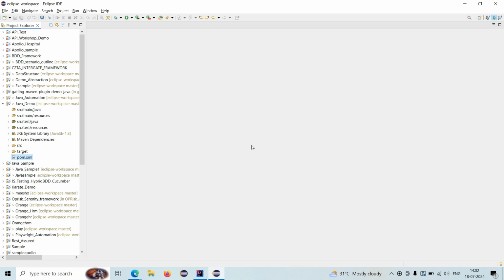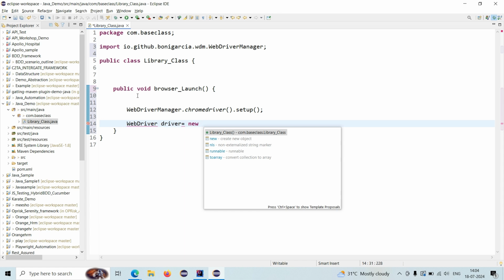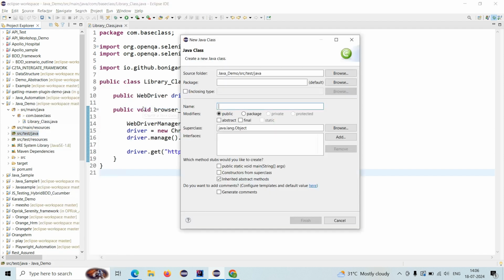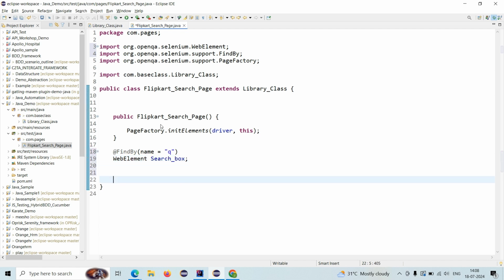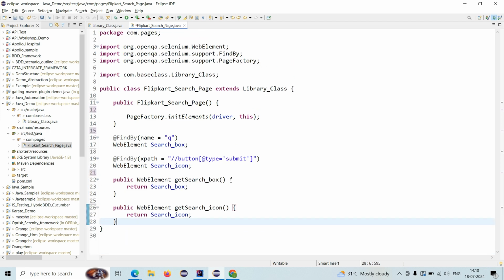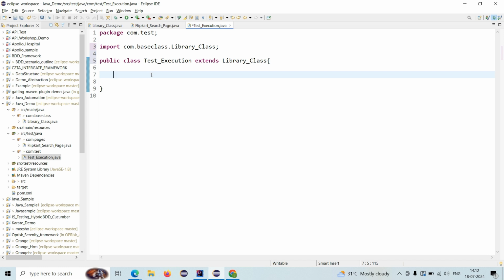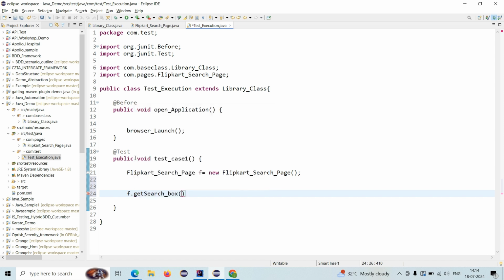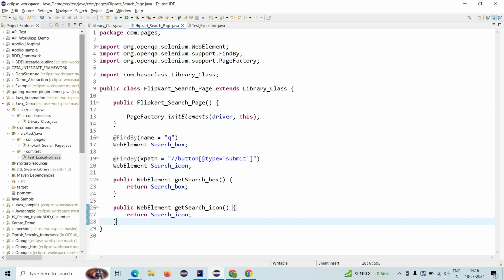Java in Selenium Understanding | Inheritance and Constructors I Part 2 | JS Testing academy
CHANNEL: @jstestingacademy